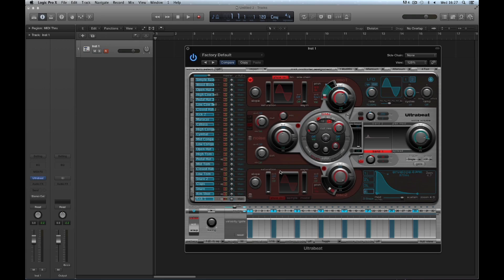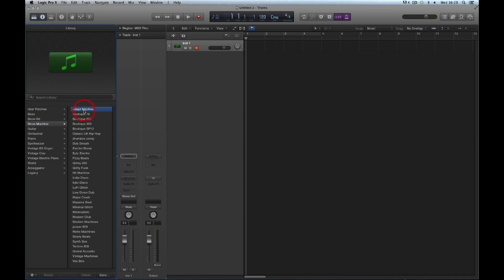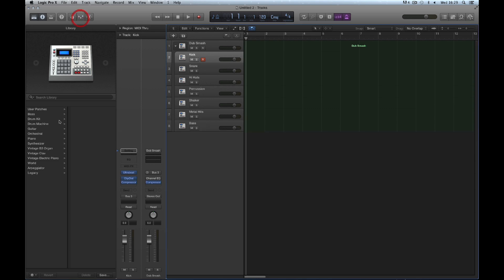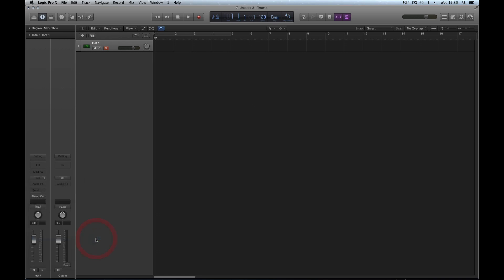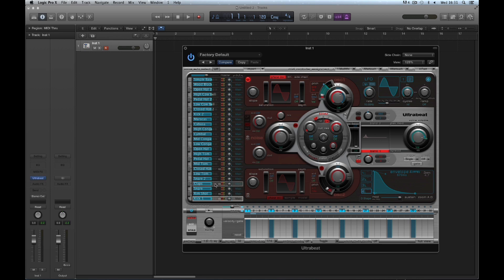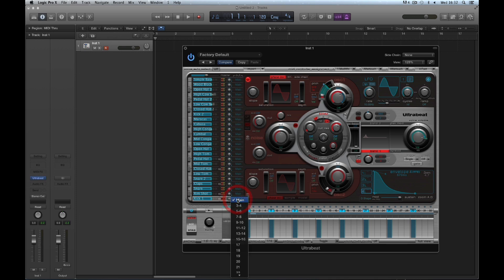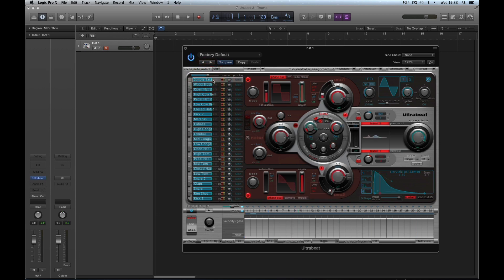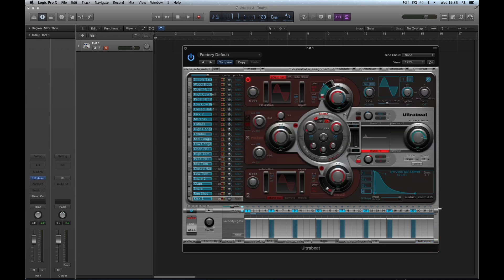Ultrabeat Tutorial 1: (intro)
Logic Pro X Tutorials - Ultrabeat Introduction
Introduction to Ultrabeat. General layout of Ultrabeat. Opening Ultrabeat plugin direct versus opening Ultrabeat  'drum machines' from library. Loading kits. etc.